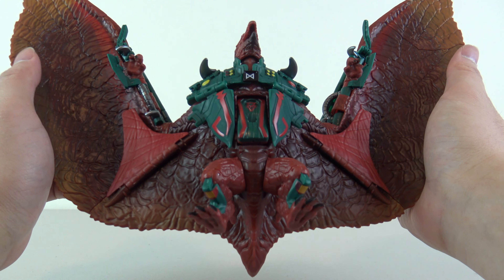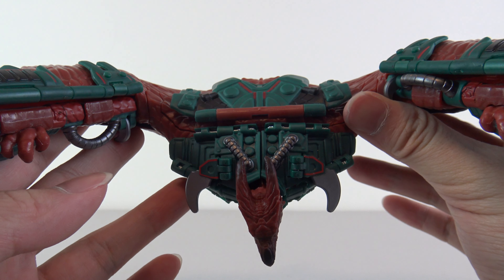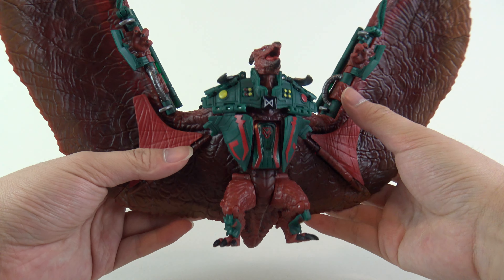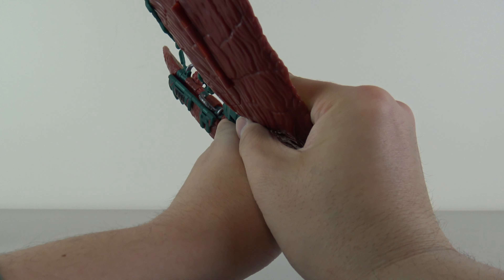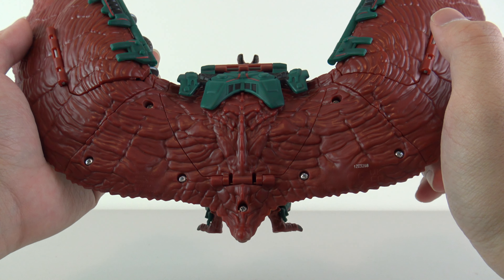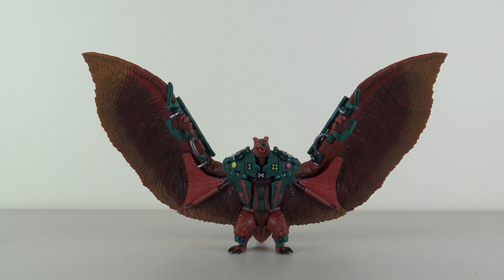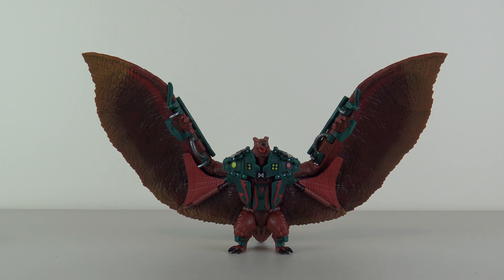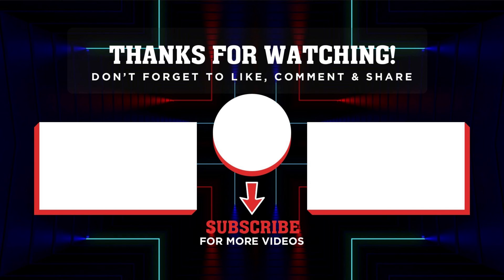Titan Tech Rodan Review! (Playmates Monsterverse 8" Figure)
Today we will be taking a look at the new Titan Tech figures Playmates had created for the Monsterverse! These are some interesting concepts, so I saw them at Toys R Us a month ago and decided, why not take a look? Our first one here is Rodan, a character Playmates hasn't done a regular figure for yet. Let's compare him to the Jakks Pacific quality of toys.

Timeline:
Intro 0:00
Box 1:35
Unboxing 3:34
Overview 5:12
Instruction Sheet 6:15
Rodan Figure Review 7:20
Transformation Feature 12:00
Transformed Rodan Figure Review 15:02
Final Verdict 17:38